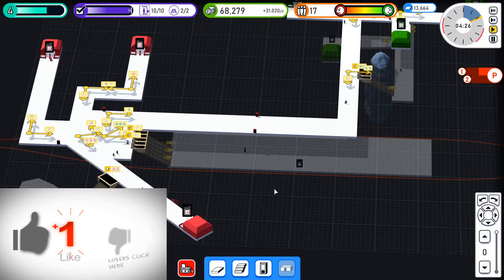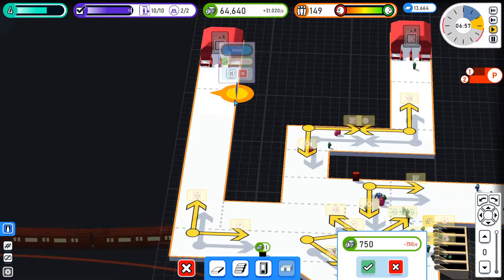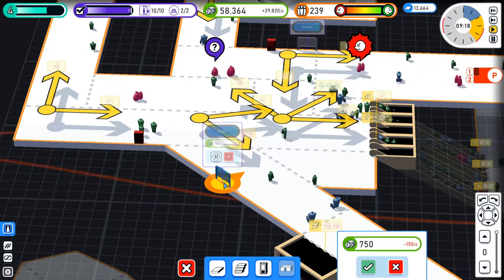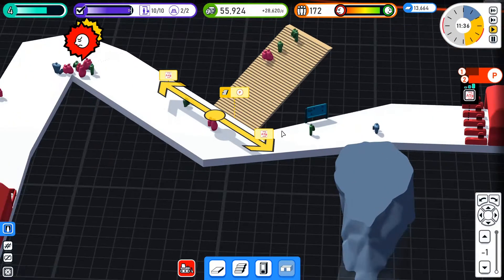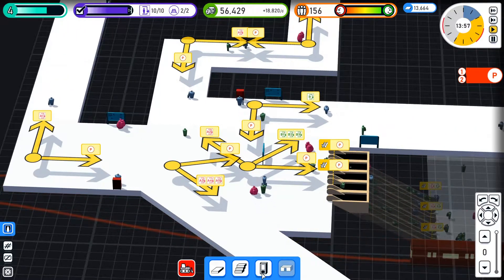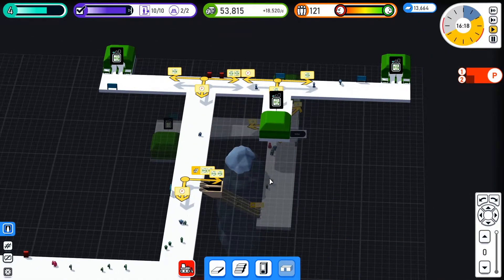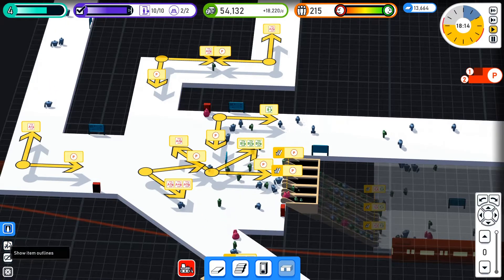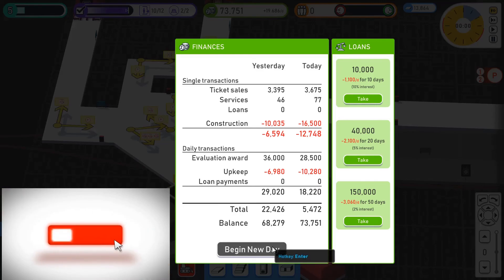MAKING TOURISTS LOST (Station Flow EP4)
Tourists arrive and they dont know where they are going and i dont help them much